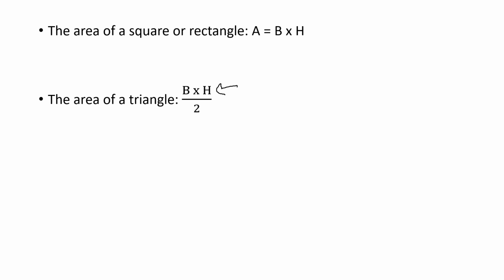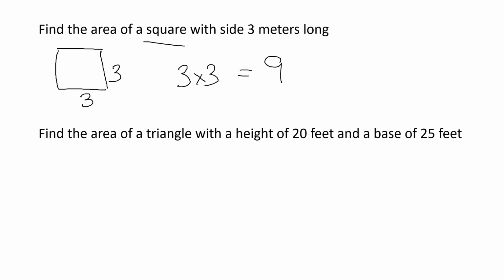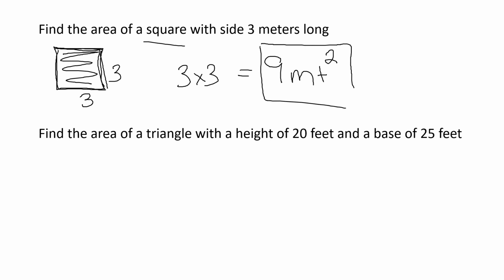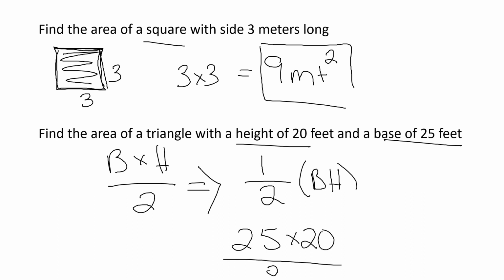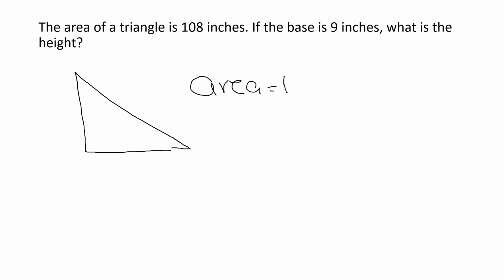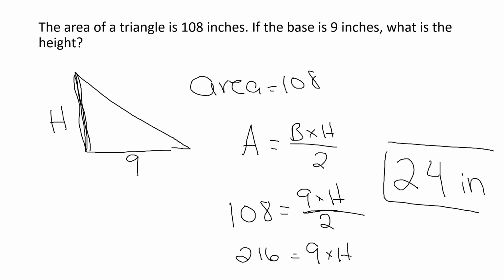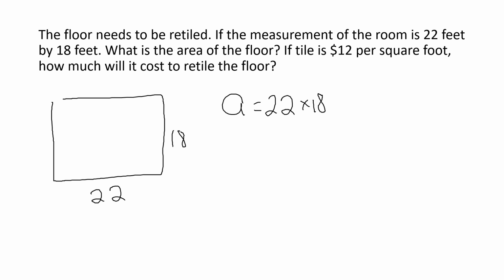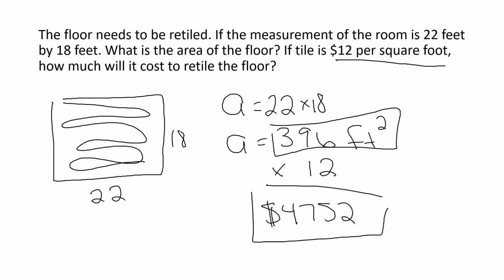Area word problems